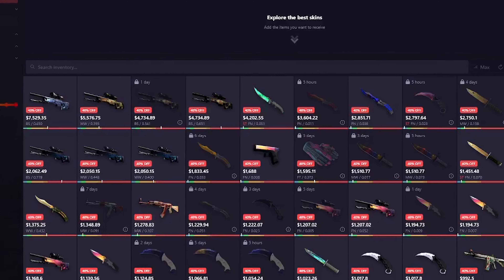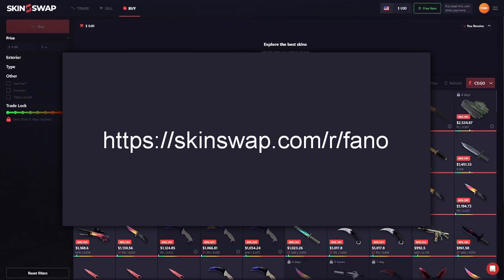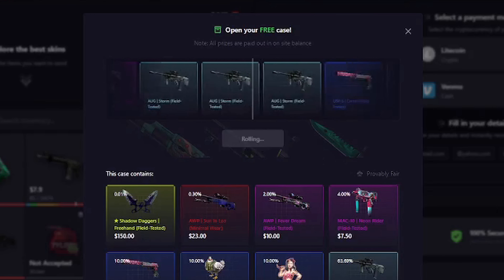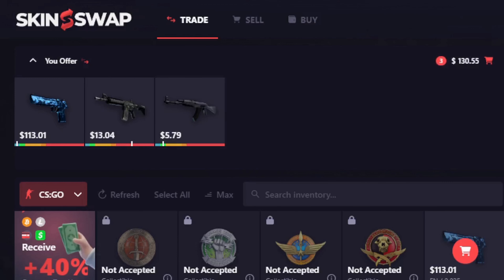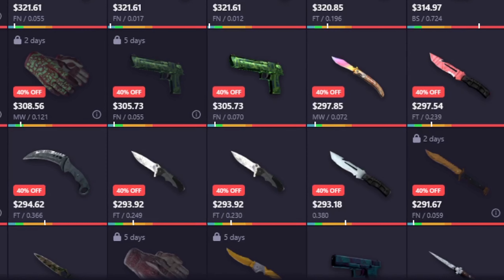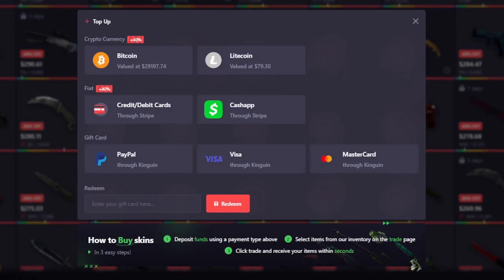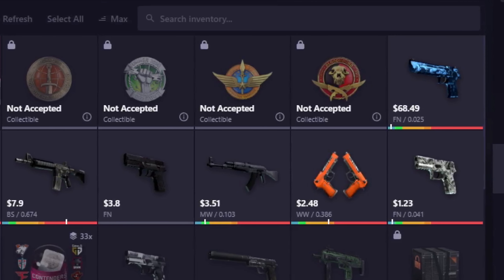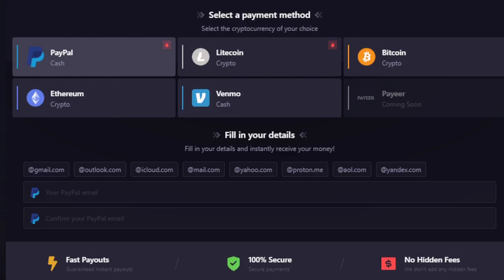CS2 TIPS TO MAKE YOU RICH IN 2024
🎉 BUY, SELL, & TRADE YOUR SKINS!!

In this CS2 investing video, I give some CS2 tips on how get rich in 2024 through investing in cs2 skins, stickers, and other virtual pixels. In particular, I share 5 tips that I follow religiously to make the most of my money and grow my cs2 inventory the fastest.